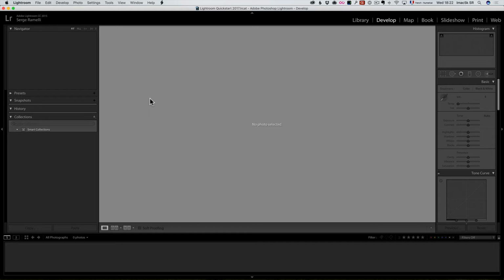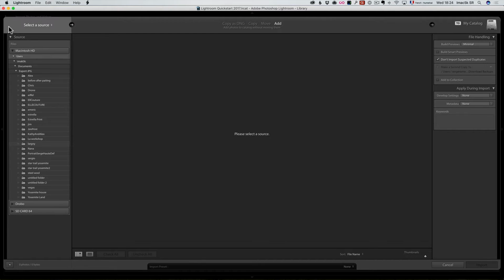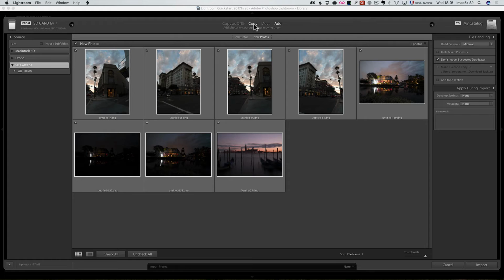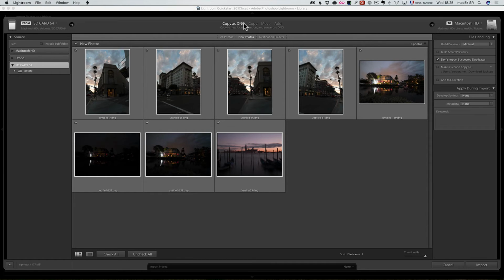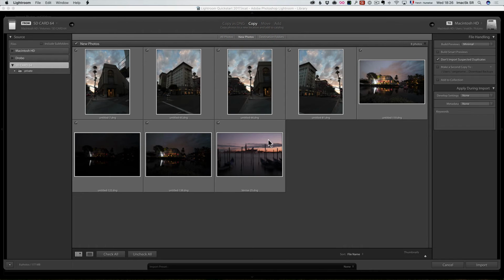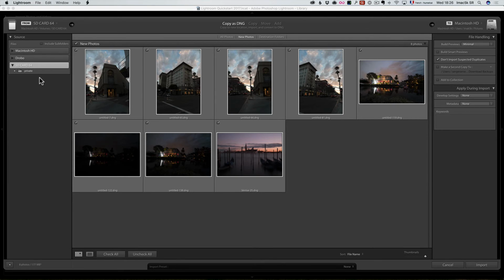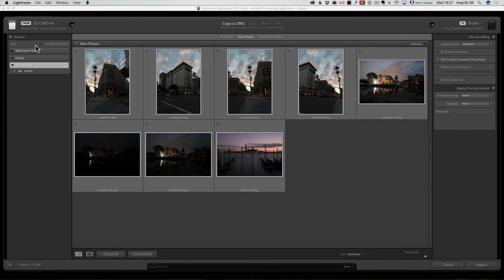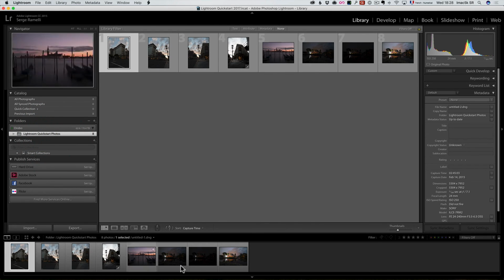Lightroom Quick start Lightroom CC FREE Training Tutorial (Importing)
In this video we will import photos from an SD card to an external drive

In this short course I will get you up and running in Lightroom in a little over an hour. We are going to look at how to import, retouch normal, HDR and Panorama photos and then export them. This will give you a great introduction into the world of post processing and I will reveal most of my basic secrets!